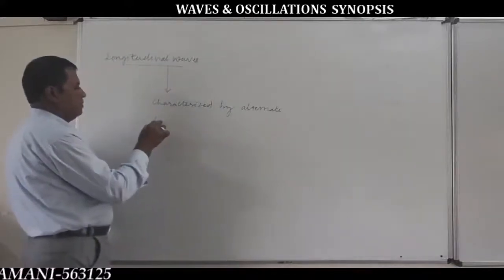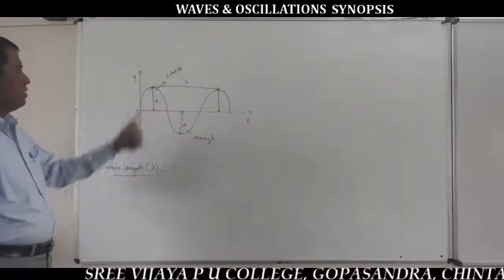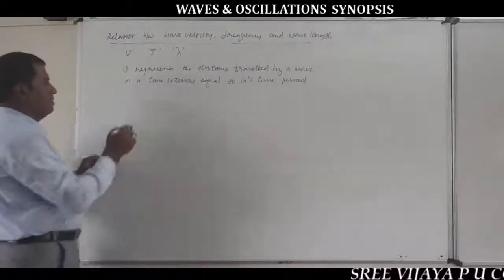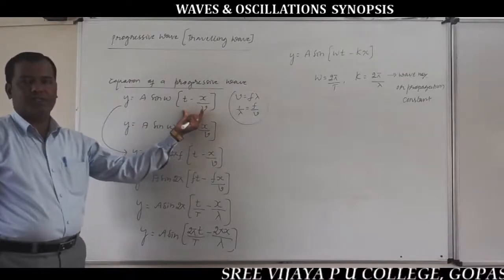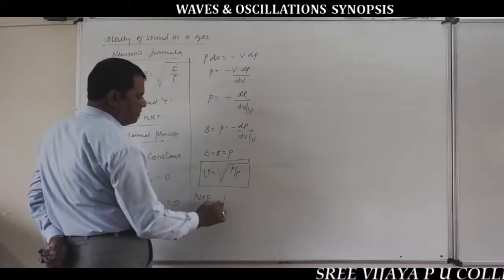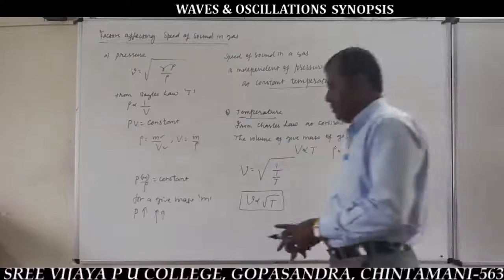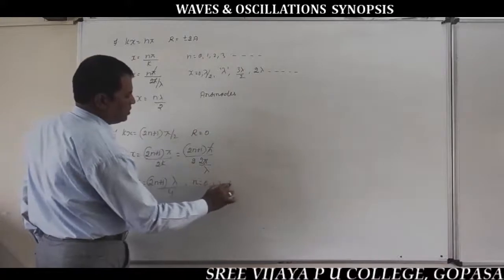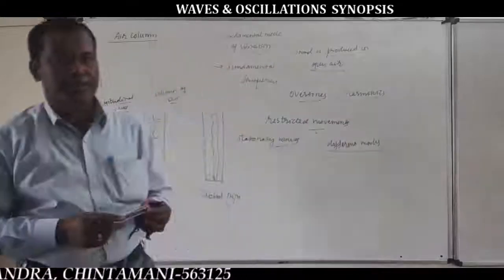PHYSICS-Waves and Oscillations CET Class